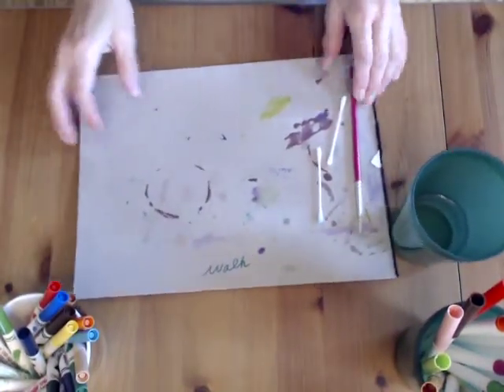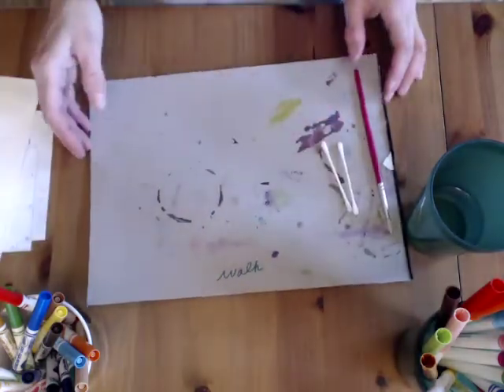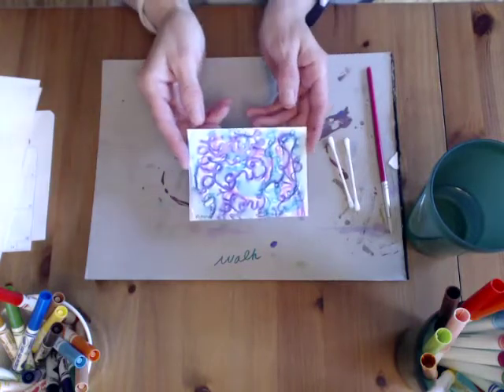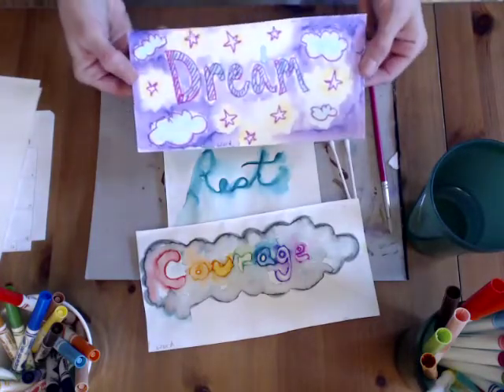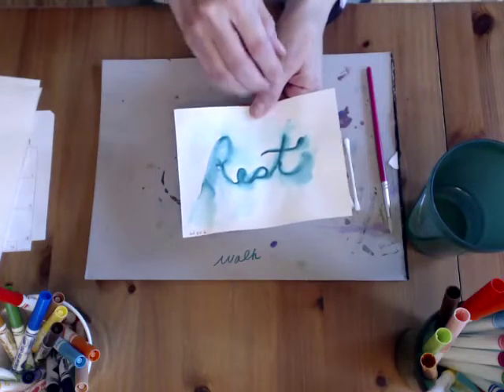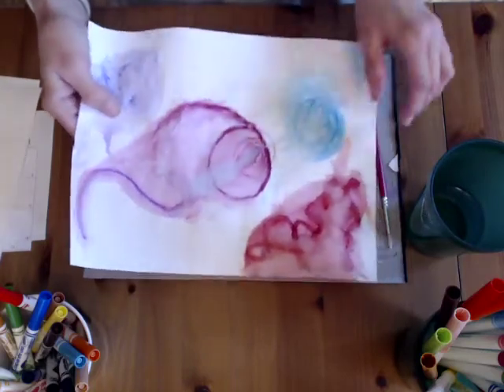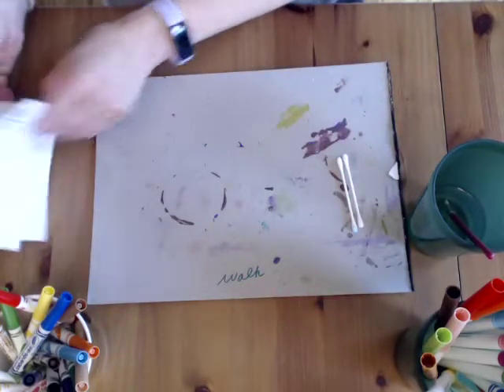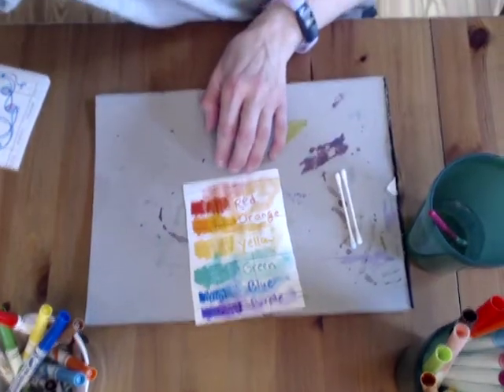Painting with Marker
This mini lesson teaches elementary and middle school aged students to make paintings using water-based markers. The lesson is a companion piece for EVG students for distance learning purposes.